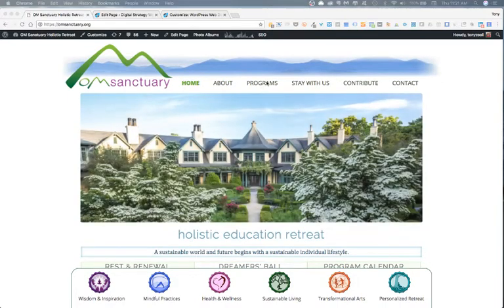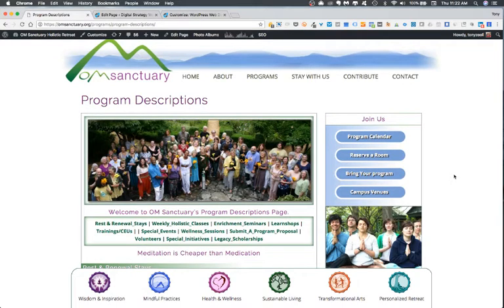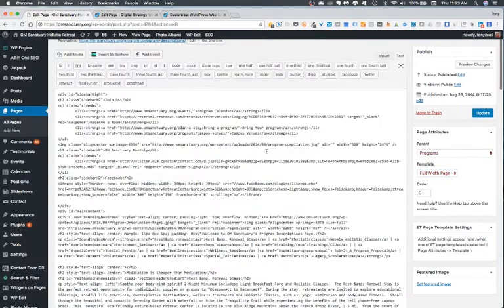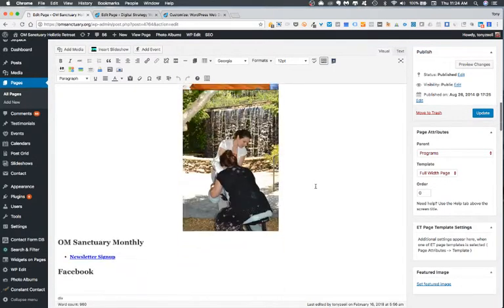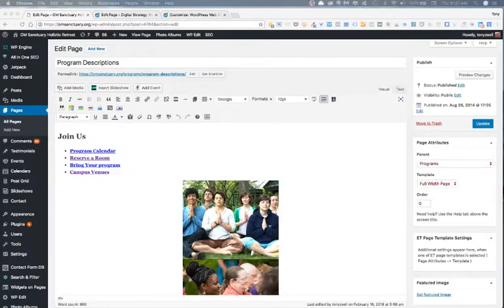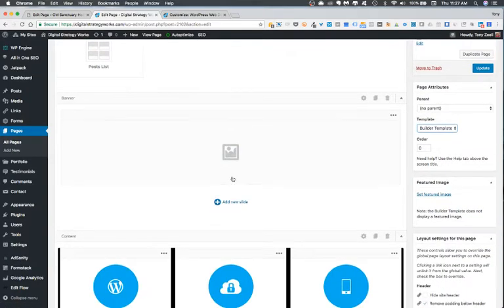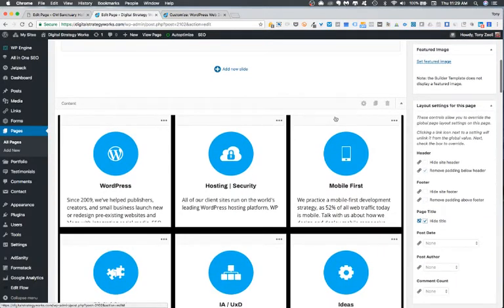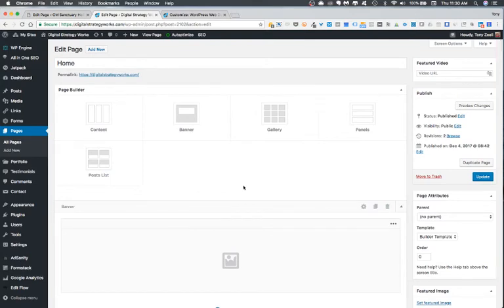PMPress #4: Keep inline styles and html out of the post editor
Episode 4 - Hosted by Tony Zeoli, founder of Digital Strategy Works. Here is why we need to keep inline style and HTML out of the post editor. It can cause problems when others attempt to edit a page and delete styles and html, which then have be be reset. We should never use the post editor for page layout - that is what page builders are for or we should create custom page templates and call those into our themes and use post body or custom fields to insert content into content blocks. Using inline styles and div blocks also cause issues with future development, because then a common page template cannot be modified. Each page or post layout has to be modified and maintained as similar to others to keep a consistent layout sitewide. It just reintroduces all of the problems we had with inline styles in HTML before CSS was introduced later on.